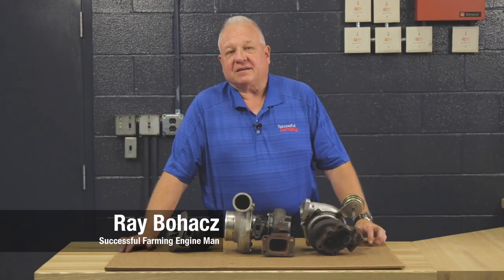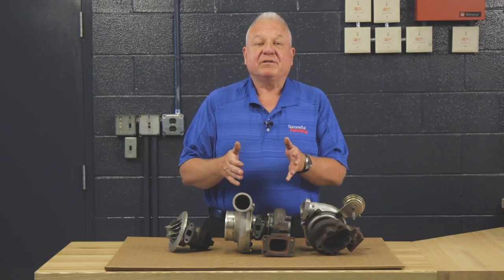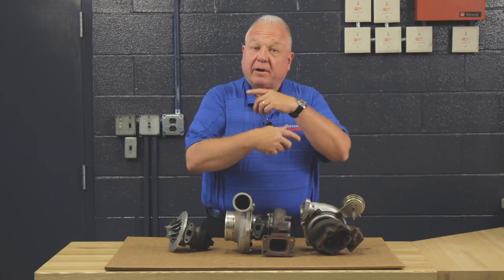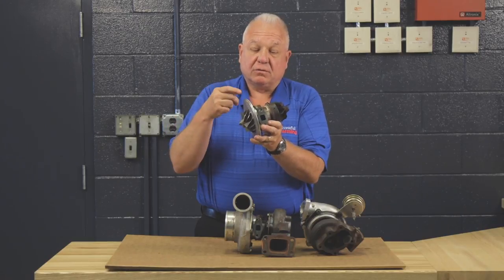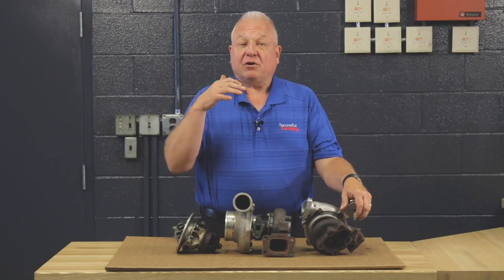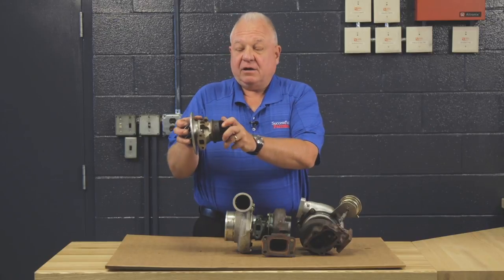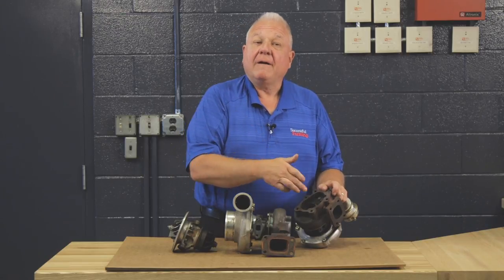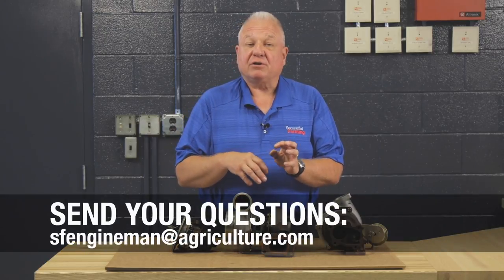What’s the Deal with Turbochargers? | Farm Repair & Maintenance | Successful Farming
The SF Engine Man, Ray Bohacz, explains the mystery of turbochargers. Ray gives some tips on how the turbo charger works and how to service one.

From Successful Farming (ep.1207), originally aired December 20, 2018.